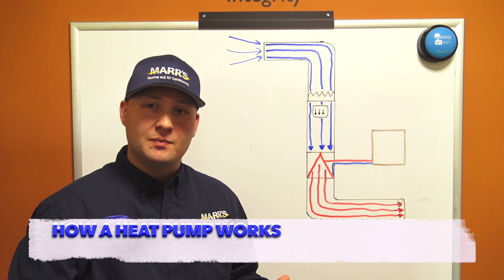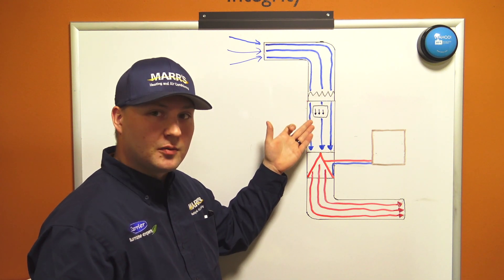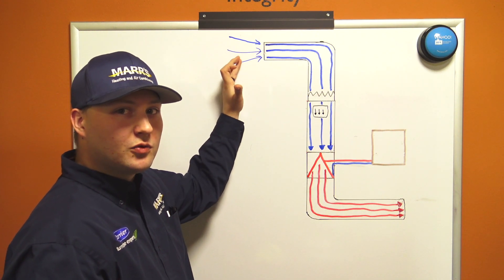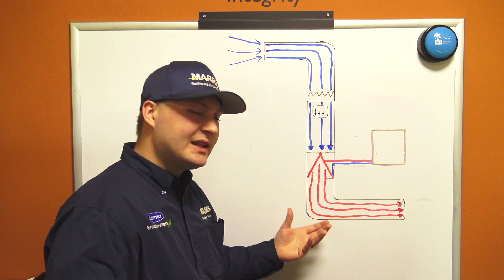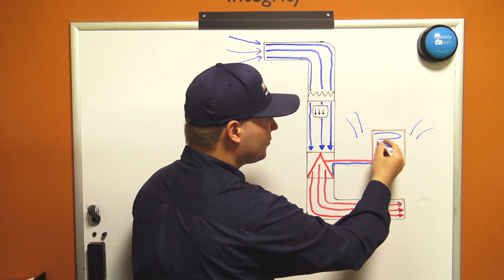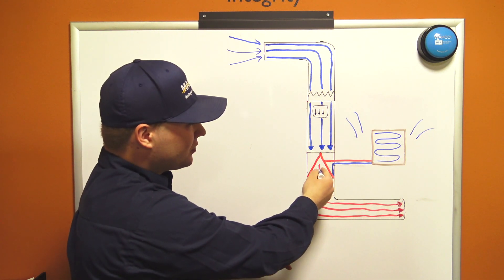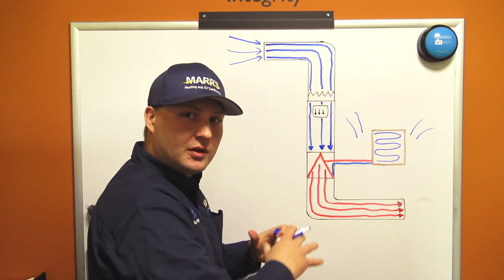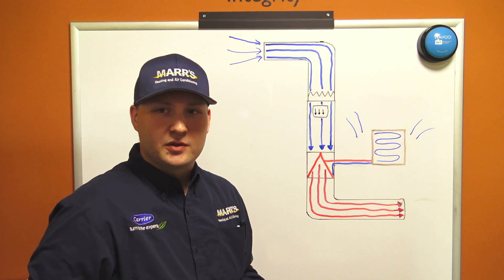How a Heat Pump Works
In this video we show the basics of how a heat pump works